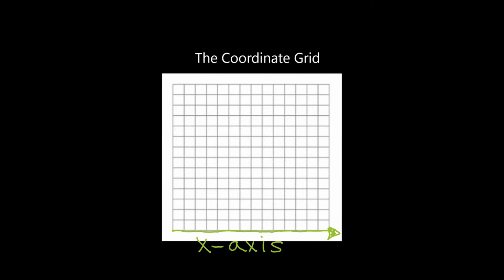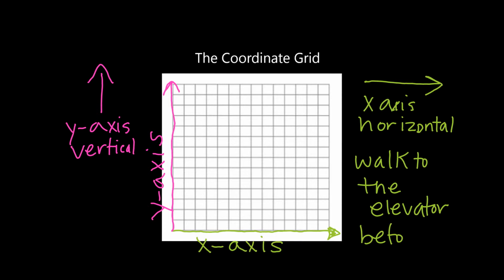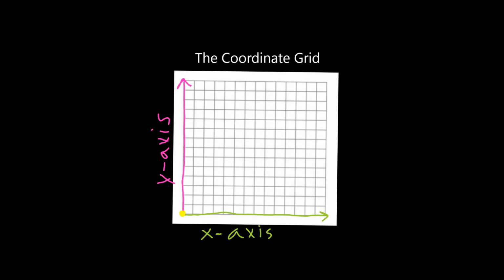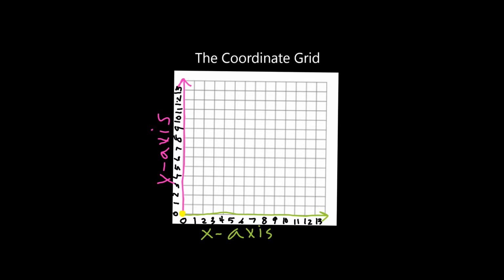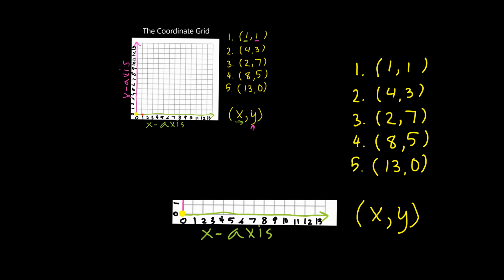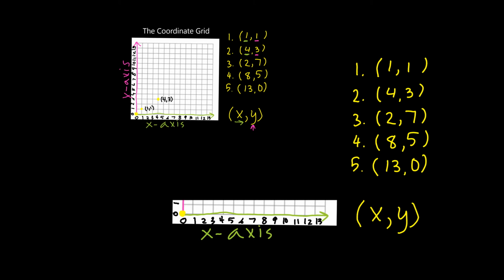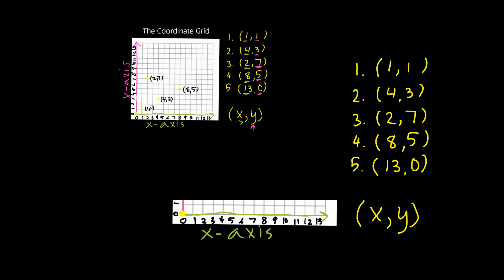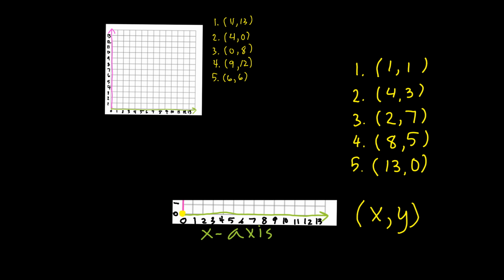The coordinate grid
Plotting Points on the Coordinate Grid